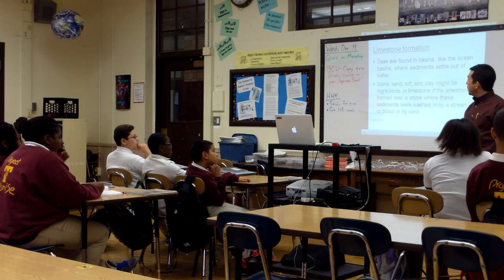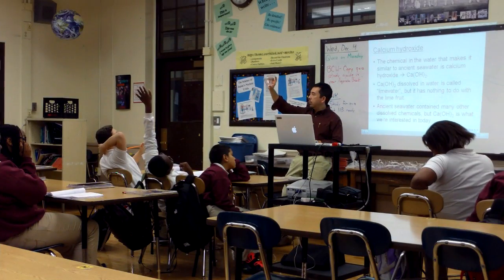Teaching clips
This video is about Teaching clips